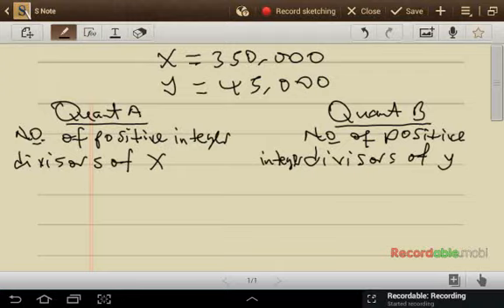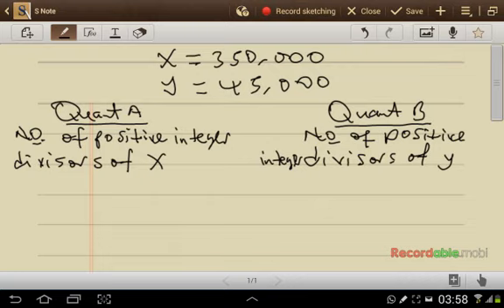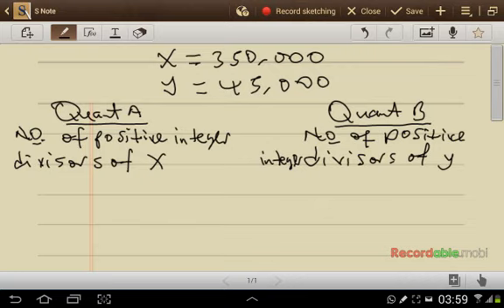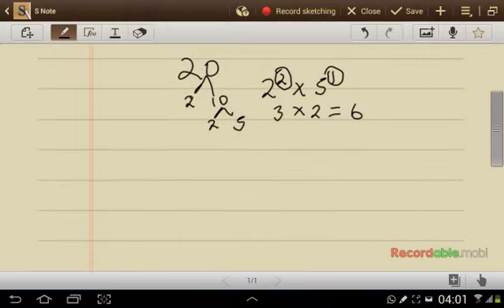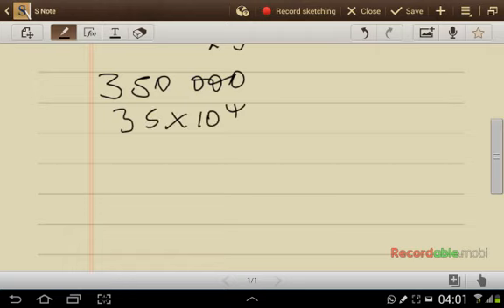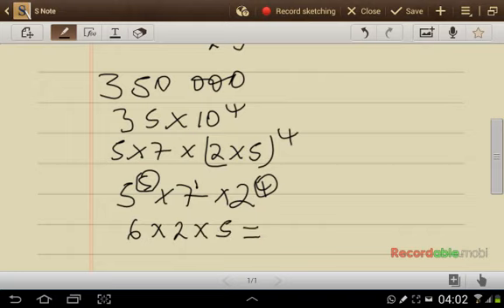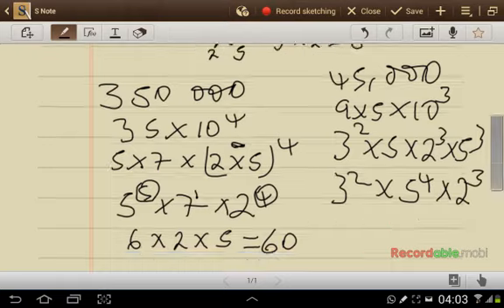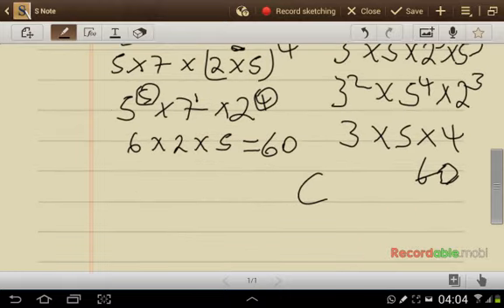Number of Positive Divisors (Factors) of a Positive Integer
This video shows how to find the number of factors a positive integer has.